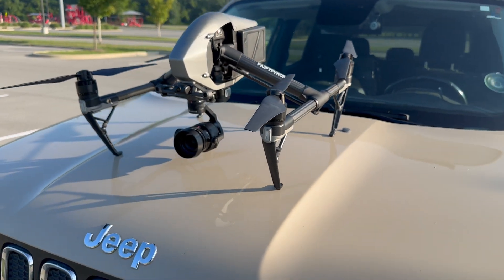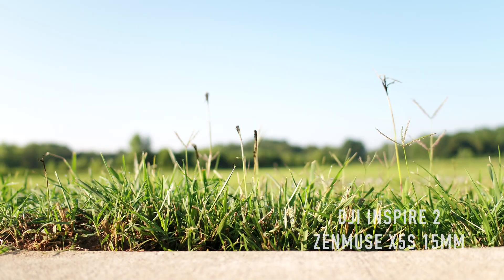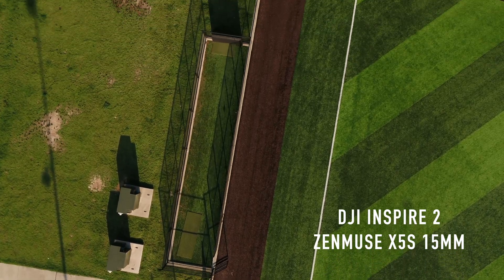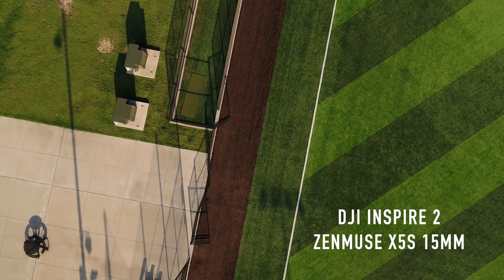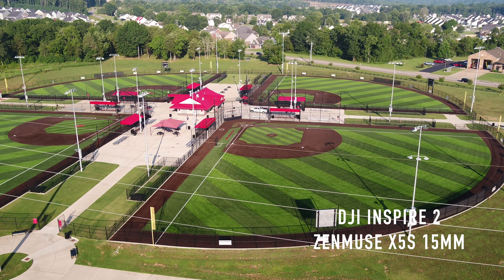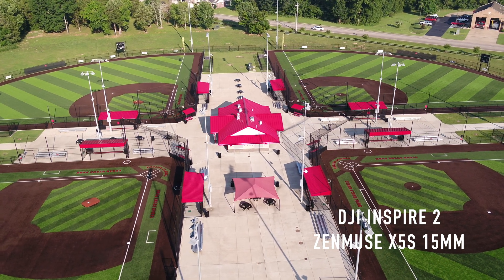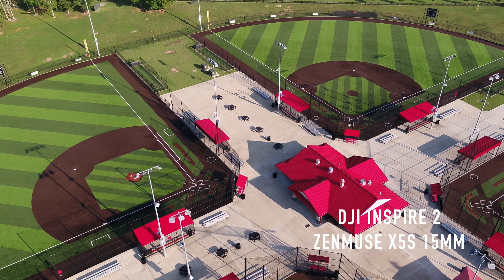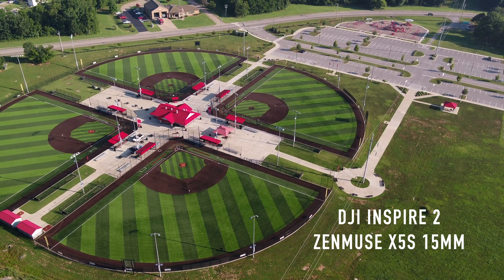DJI Inspire 2 - X5S Quality Check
▼ DJI PRODUCTS I'VE REVIEWED:
DJI Mini 3 Pro
DJI AVATA

Canon Vixia GX10
Canon Vixia G50
Canon PowerShot G7 X Mark III
Insta360 One R
GoPro Hero 8
GoPro Max
DJI Osmo Action

Shawn Ide Studios is a participant in the Amazon Services LLC Associates Program, an affiliate advertising program designed to provide a means for sites to earn advertising fees by advertising and linking to amazon.com.

Forward and downward vision systems enable the Inspire 2 to detect obstacles up to 30 meters ahead, allowing for protected flight at up to 34 mph.

Spotlight Pro is a powerful tracking mode that allows even single pilots to capture complex, dramatic images. It uses advanced, visual-tracking Algorithms to lock onto a subject during flight.

The 2-axis onboard FPV camera separates the flight view from the main Camera view, effectively giving the Inspire 2 a dedicated "tap-to-fly" Camera. Tap a point onscreen in the FPV view to set a flight route and the Inspire 2 will automatically fly along that route, leaving the pilot to focus on gimbal movement.

The active track mode allows the Inspire 2 to recognize a range of objects, from people to bikes to Cars to boats. Tracking profiles that can be adjusted based on the subject being tracked means greater tracking precision.

Forward and downward vision systems allow the Inspire 2 to create a real-time map of its flight route as it flies.

The Inspire 2 features DJI Lightbridge technology. This iteration has an effective transmission distance of up to 4.3 miles (under ideal conditions) and is capable of delivering both 1080P/720P video as well as the FPV view to pilot and camera operator.